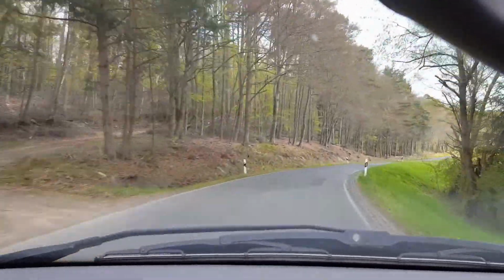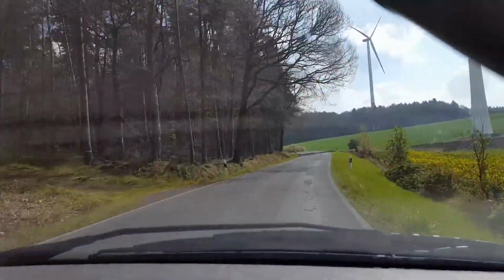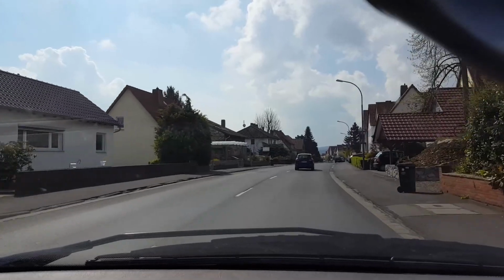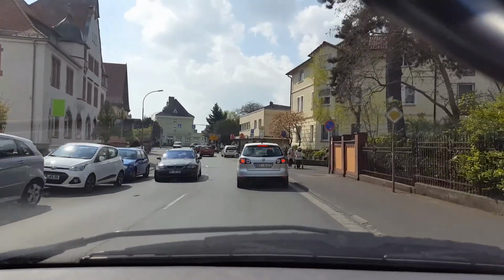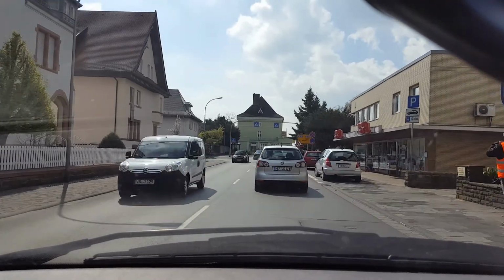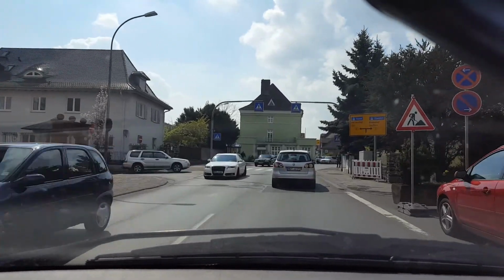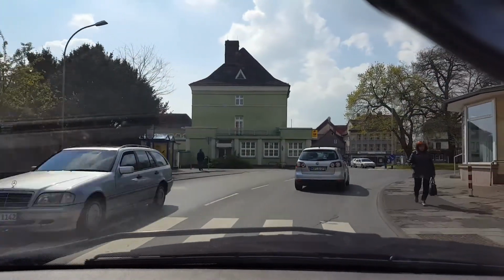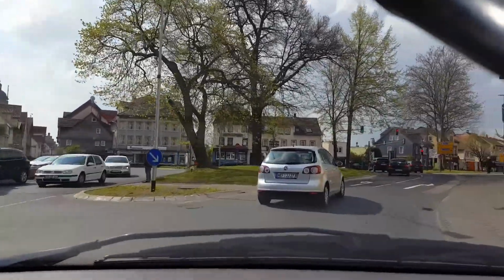A story of Tires and Shocks and a drive through the German countryside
A somewhat disturbing tale of poor service by a mechanic.